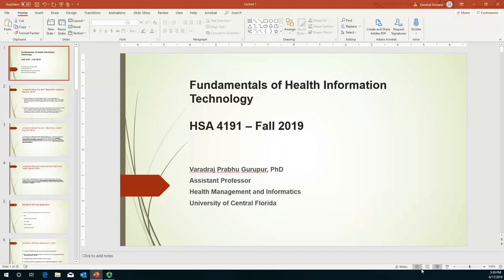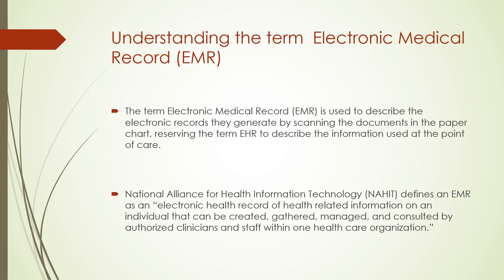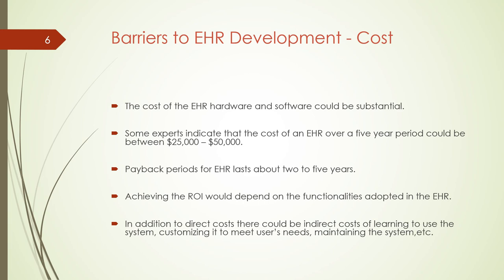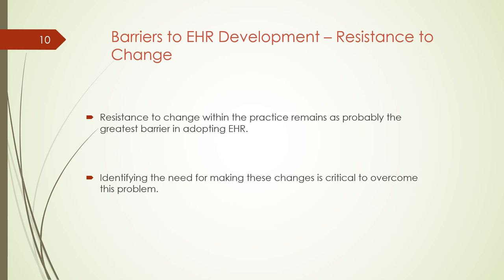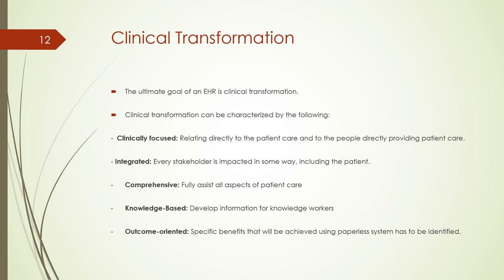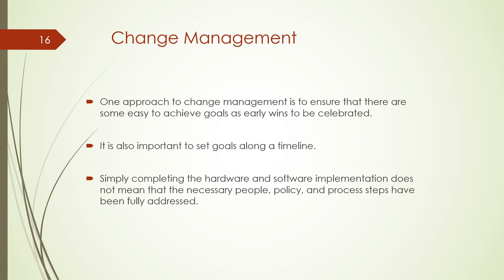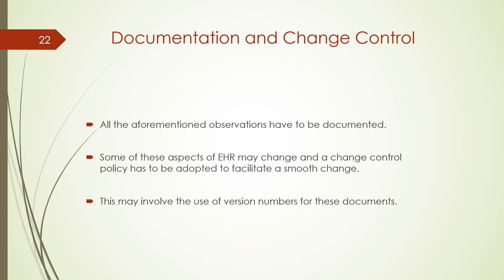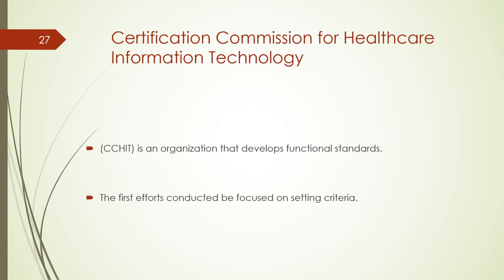Lecture 1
HSA 4191